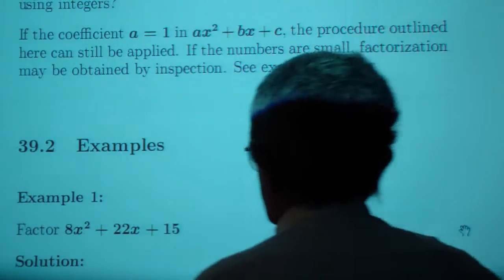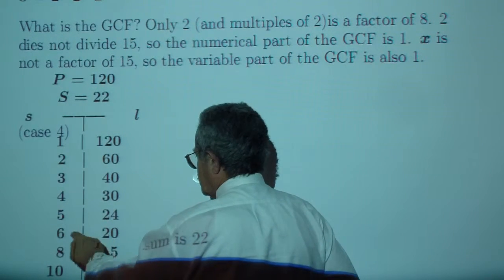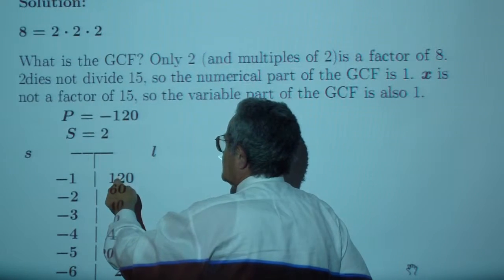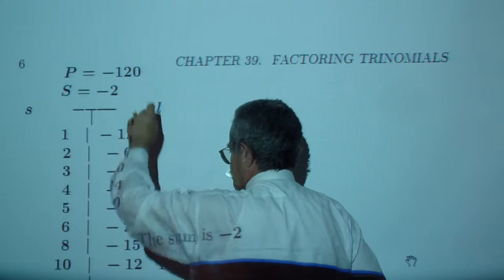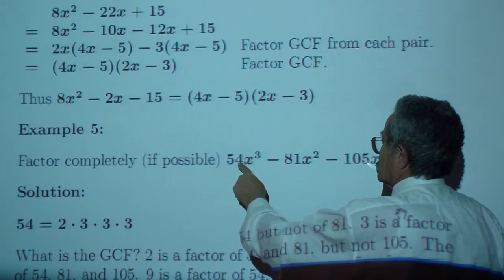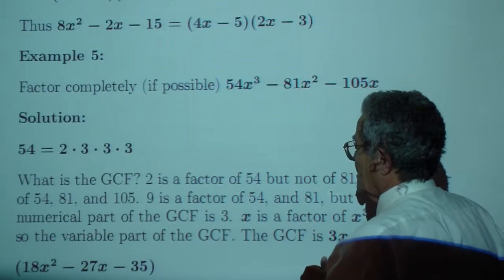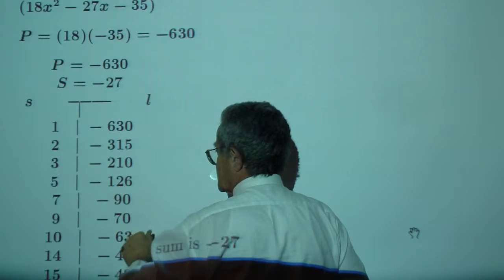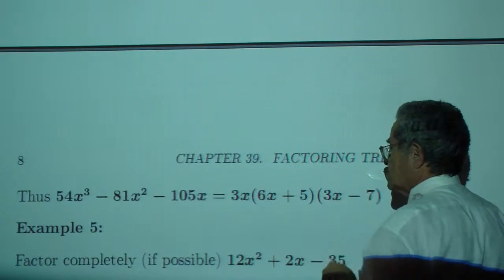Beginning Algebra Chapter 39 Part 2/6 Professor Feiner